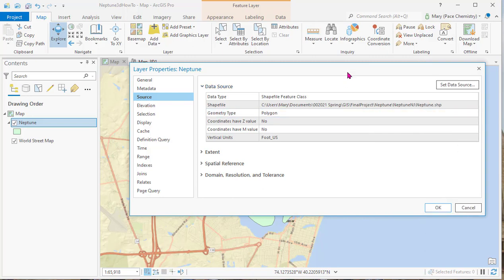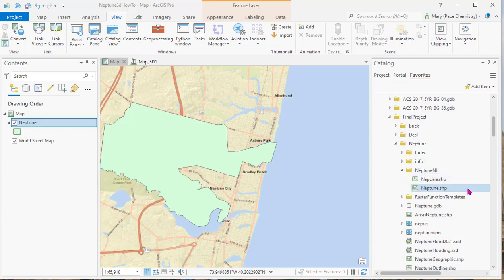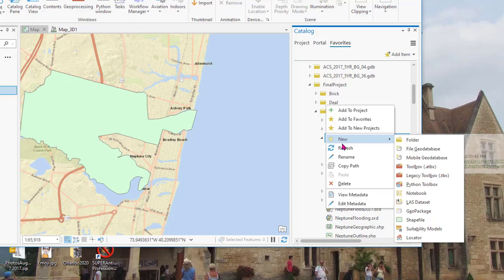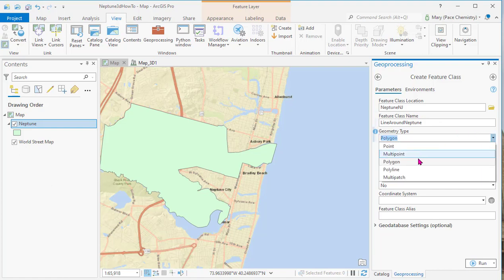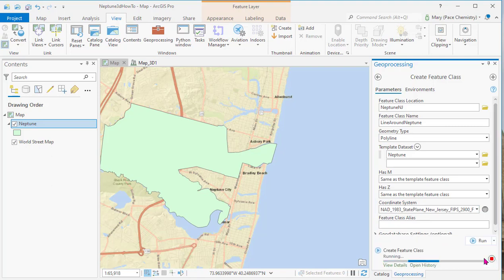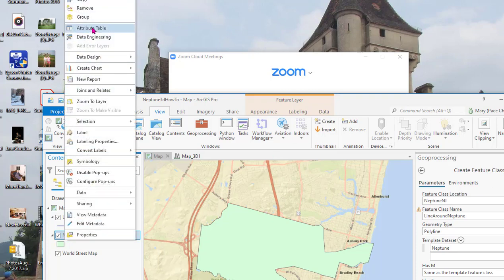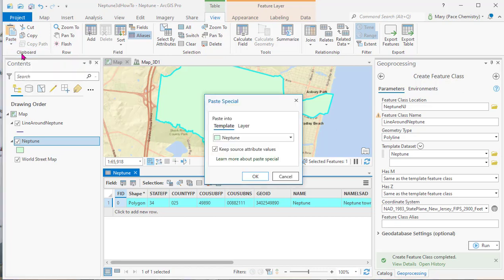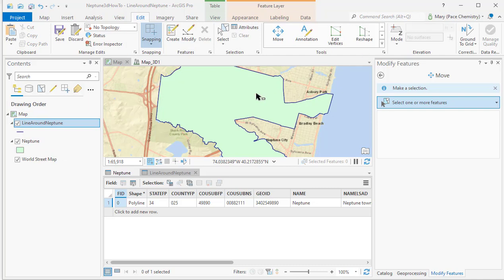ArcGIS Pro Polygon to Polyline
This shows you how to create a polyline from a polygon.  This is useful in creating 3D scenes.